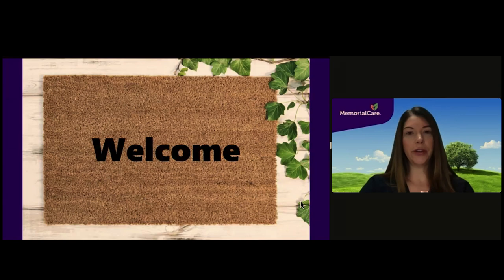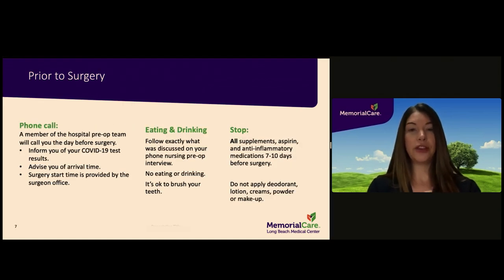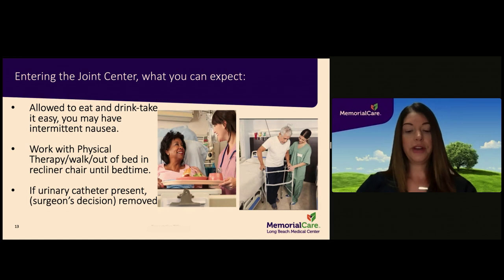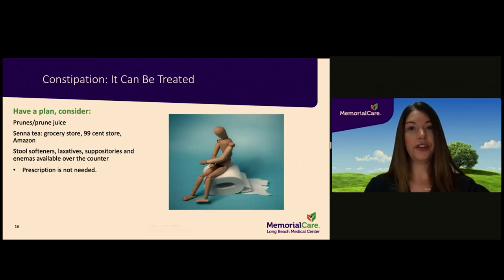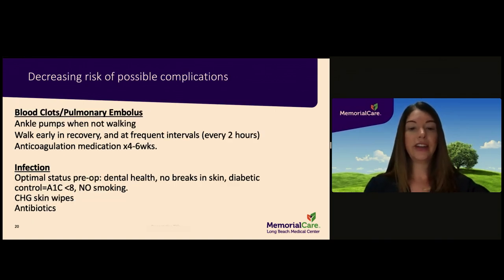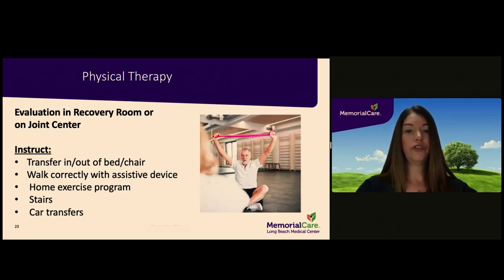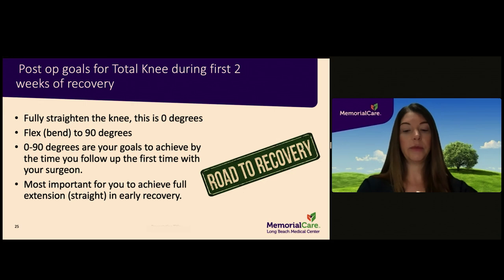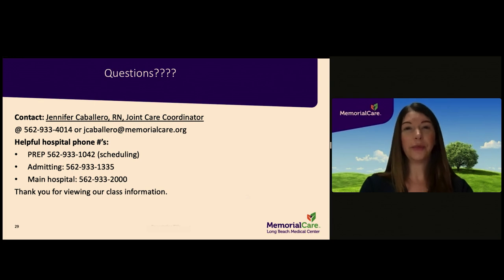Joint Replacement Center Pre-Operative Education Class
Thank you for choosing the MemorialCare Joint Replacement Center at Long Beach Medical Center for your joint replacement surgery. Join Jennifer Caballero, our specially trained joint replacement patient navigator as she explains what to expect before, during and after your joint replacement surgery.

Connect with MemorialCare!